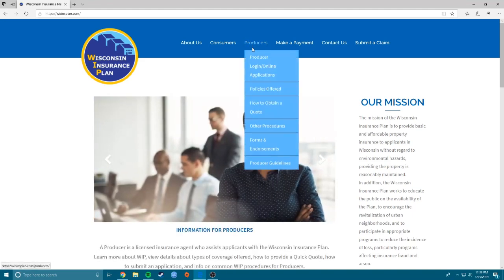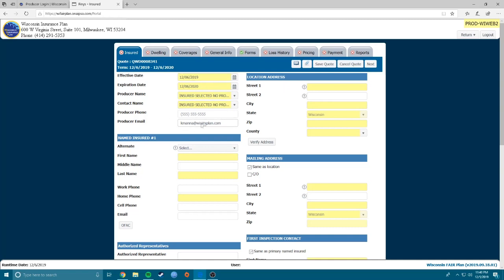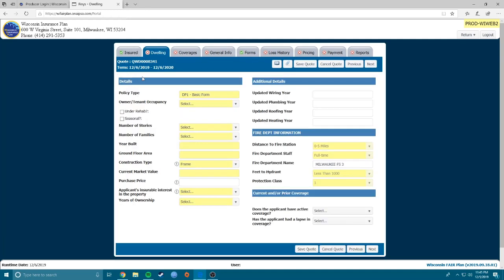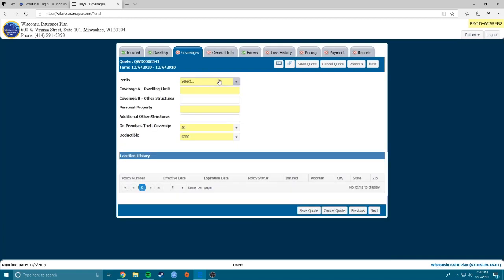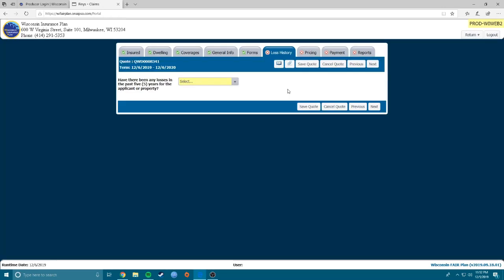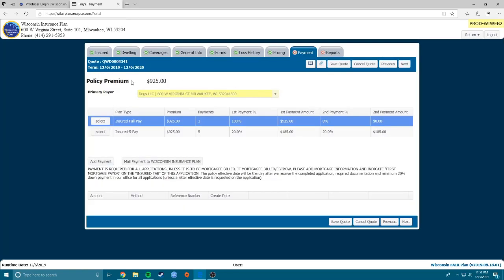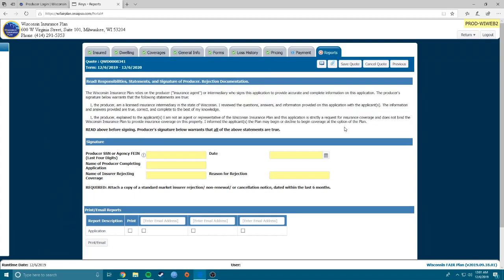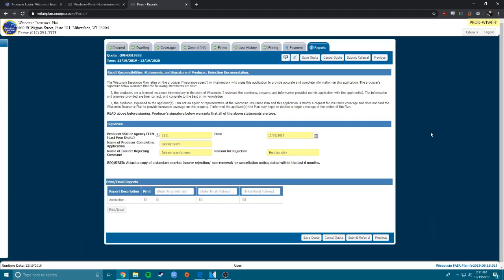Completing a Dwelling Application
How to complete a Dwelling application with the Wisconsin Insurance plan as a producer